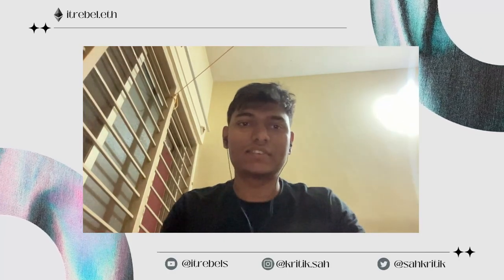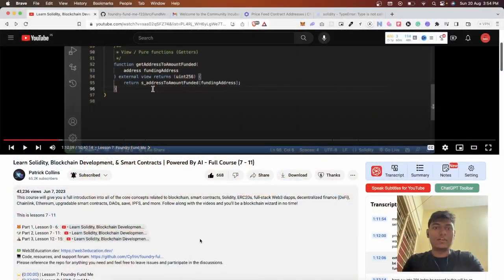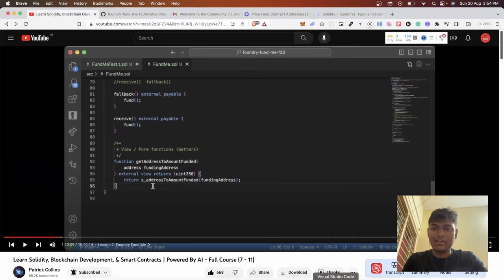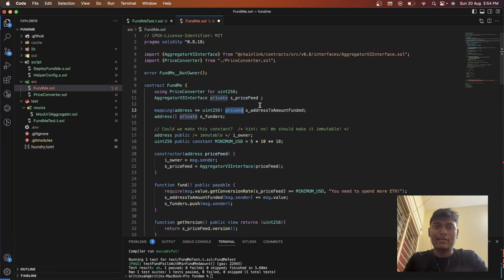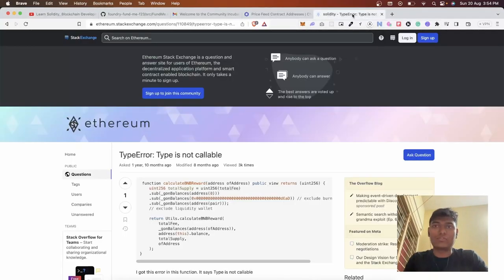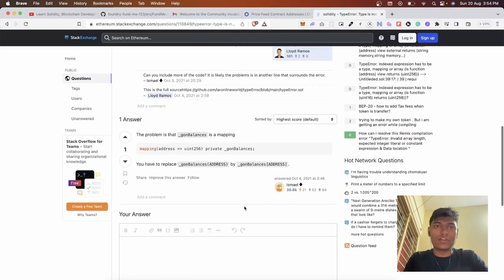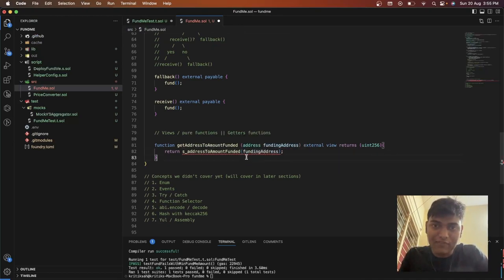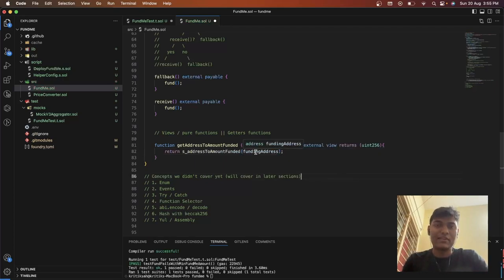This expression is not callable. | Solidity Error [SOLVED]